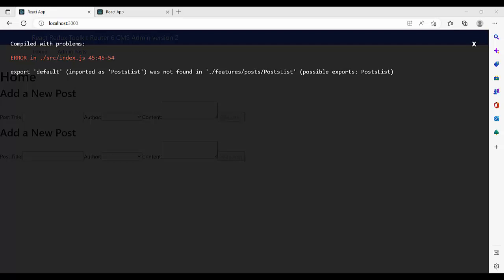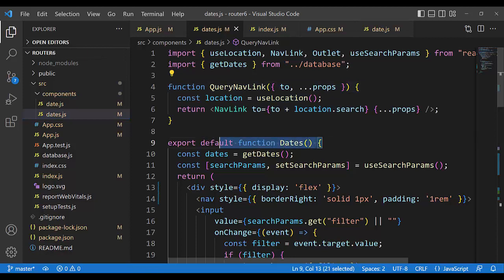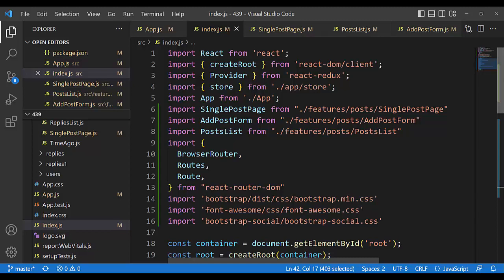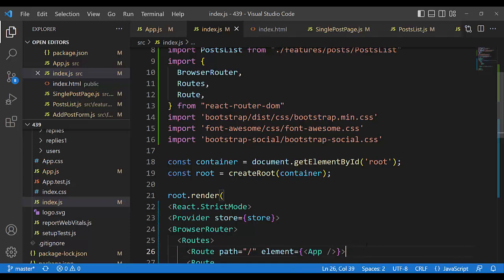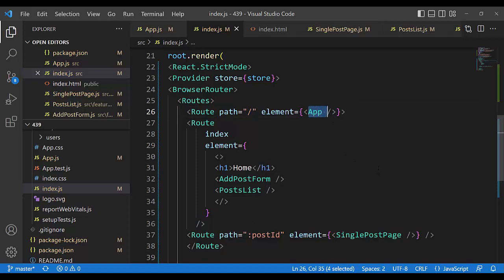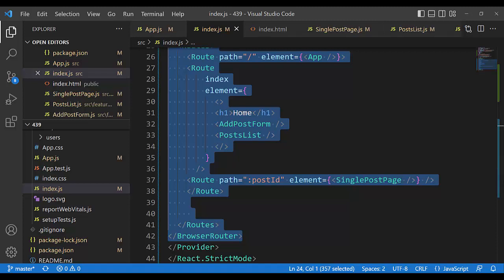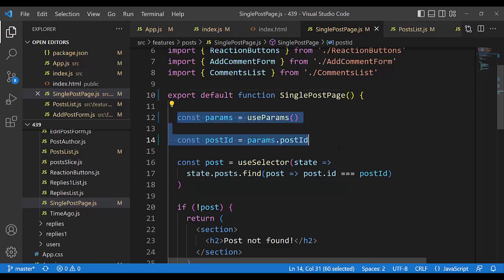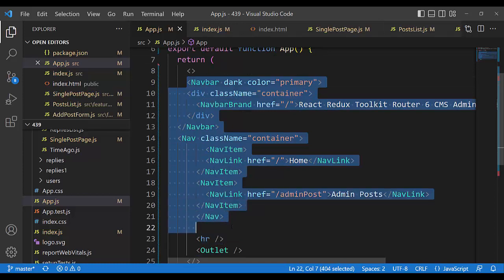Replace Router 5 with Router 6 in React Redux application Part 2